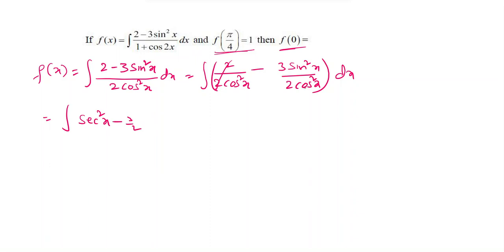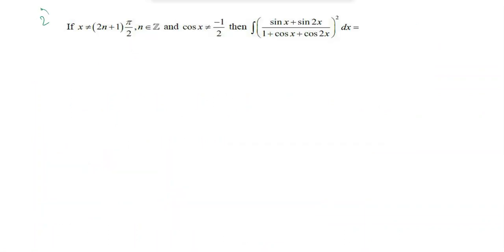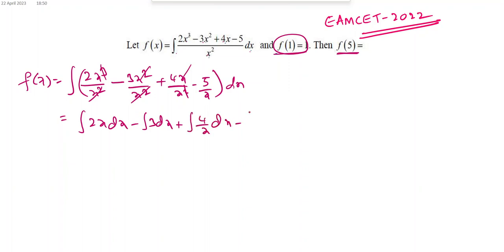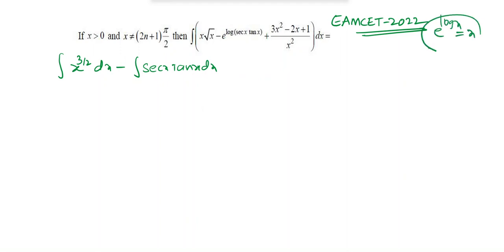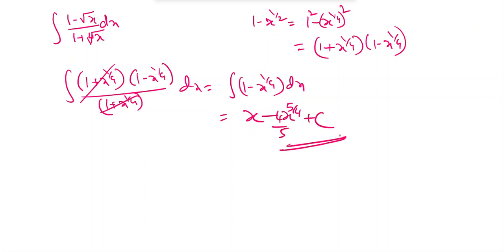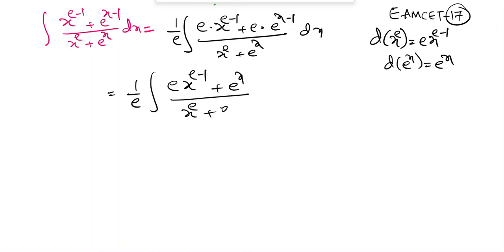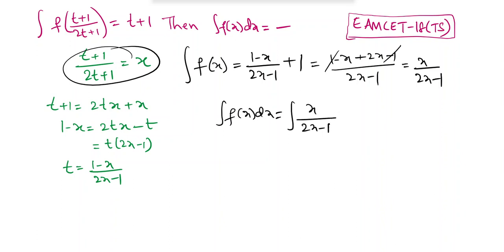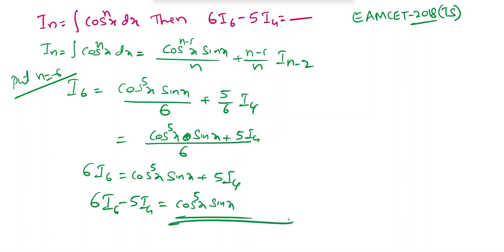EAMCET 2023 INDEFINITE INTEGRATION